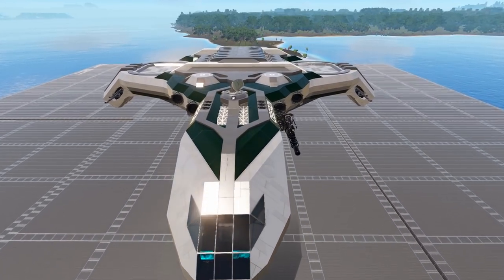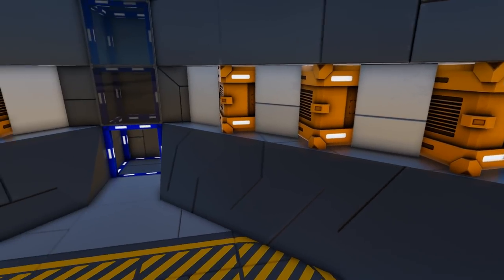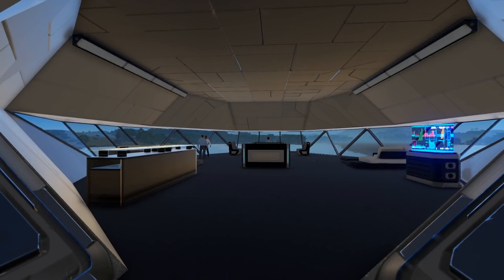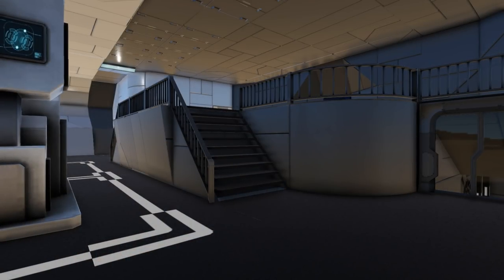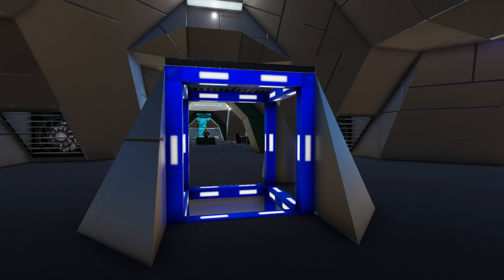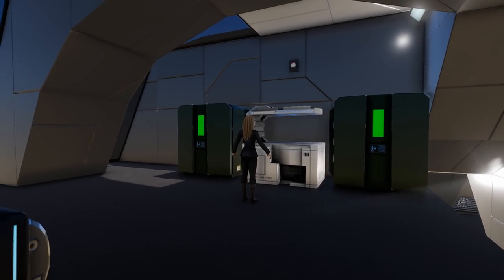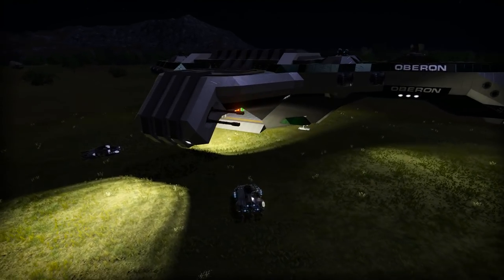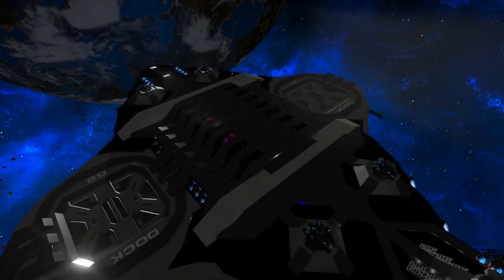CS OBERON by zertali - Empyrion: Galactic Survival Workshop Showcase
Today’s ship design is a little different in some ways than many designs on the workshop which is why it caught my attention. This is the Oberon by zertali, and it makes good use of the larger wing sections.